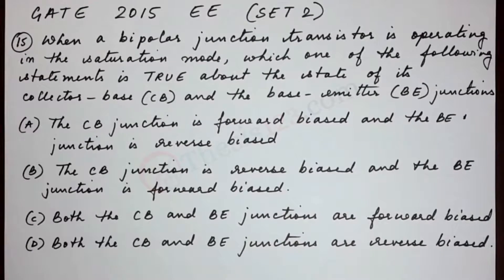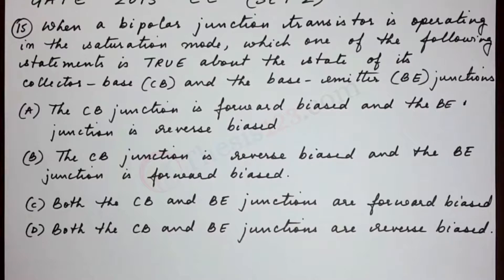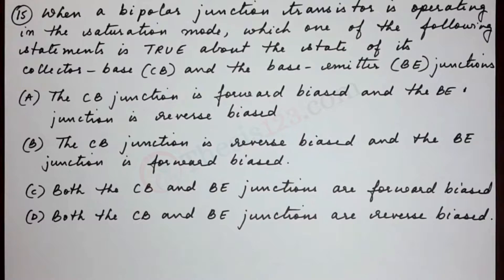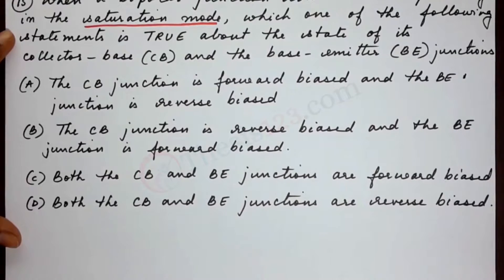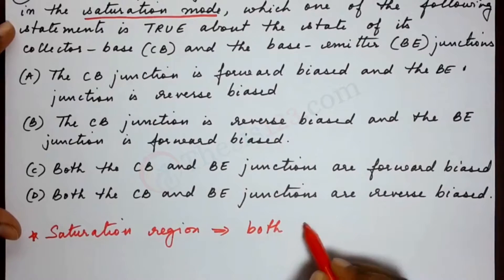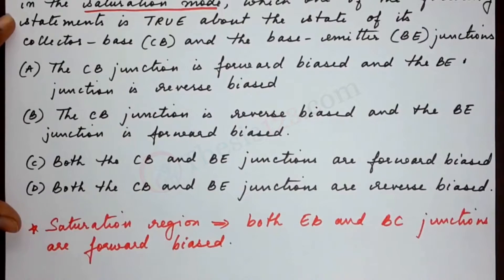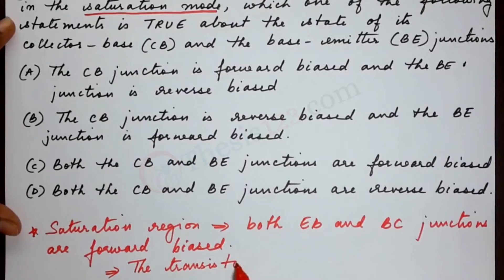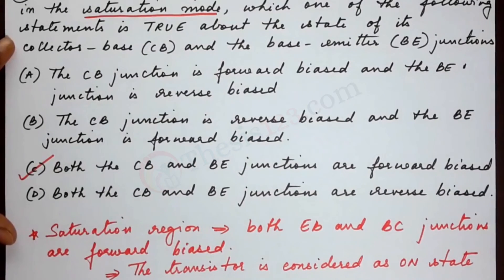GATE PAPER 2015 EE (SET 2) - Q15